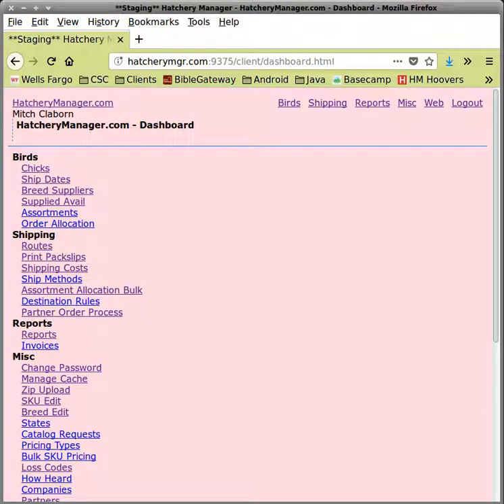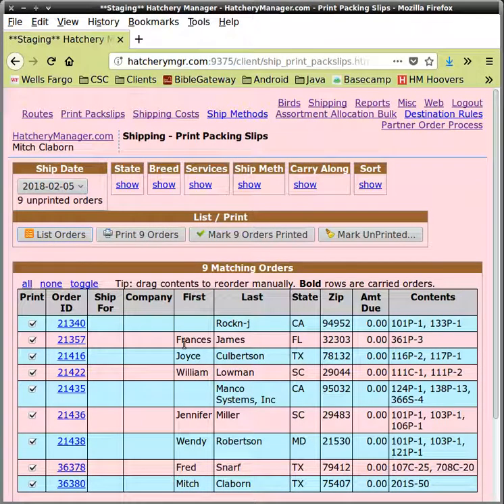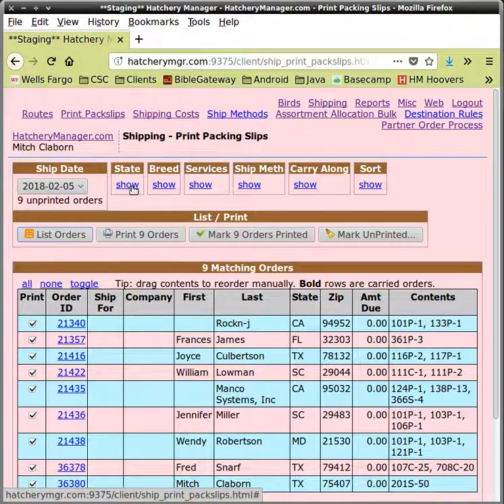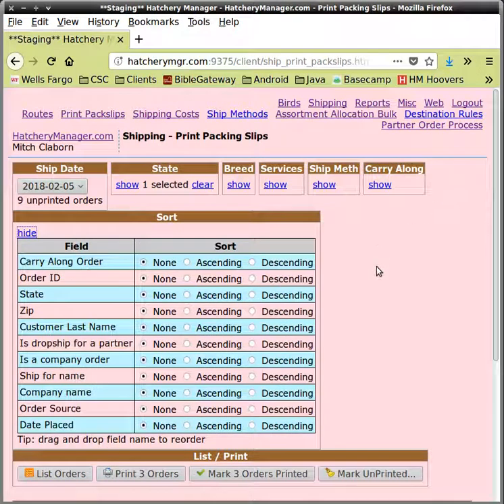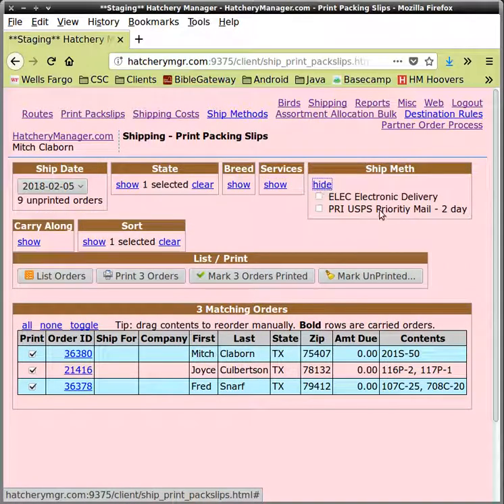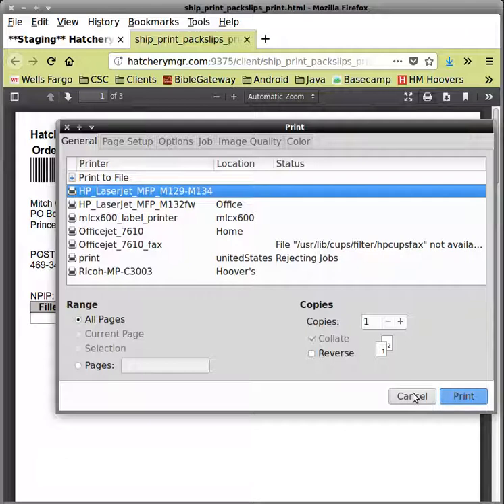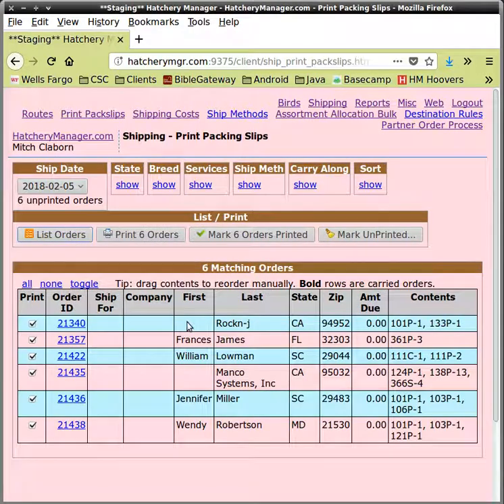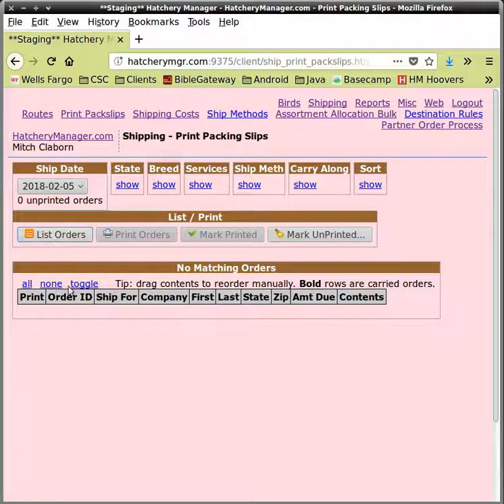024 Print Packslips Web Application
Describes how to use the Web Application to selectively print pack slips for a hatch date.